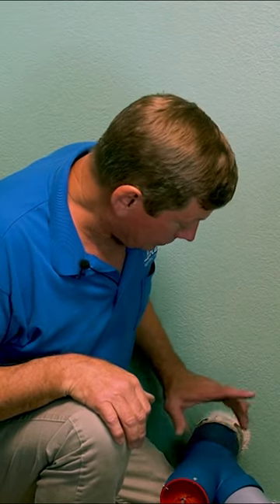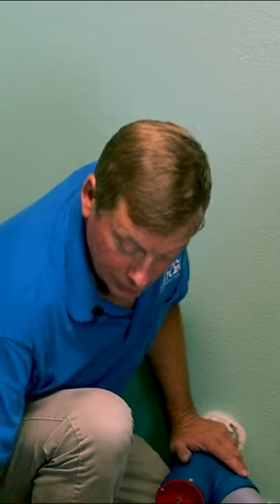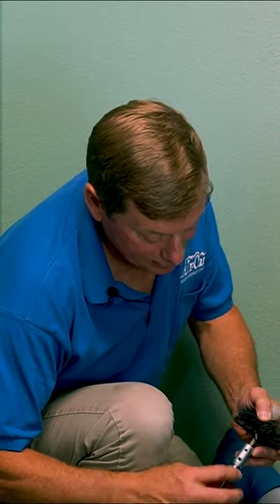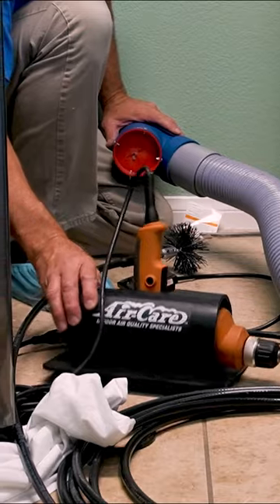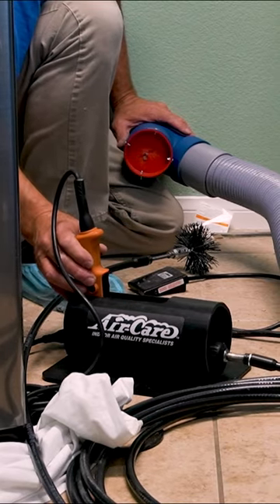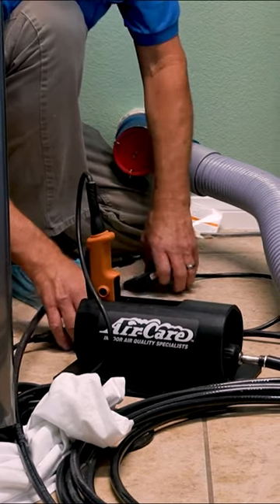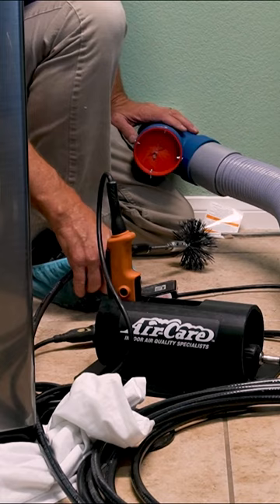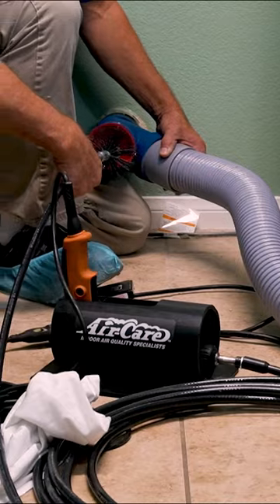Using the Drill Holder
Here is a quick shorts video about how to use the drill holder during dryer duct cleaning.